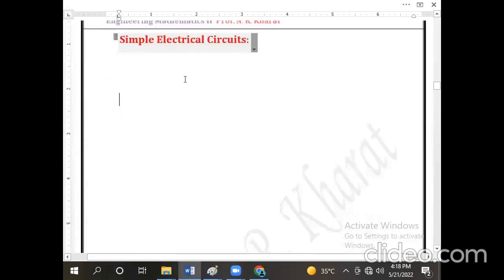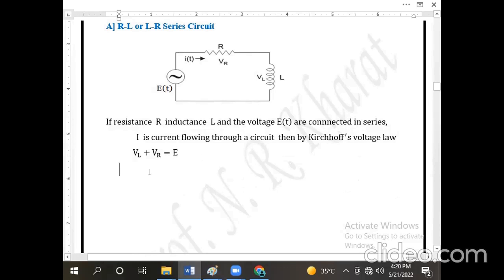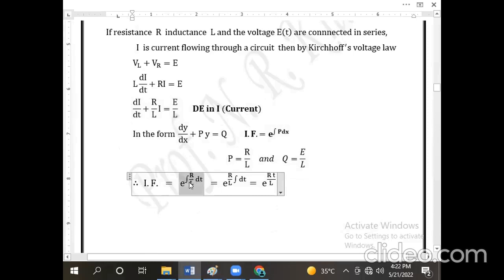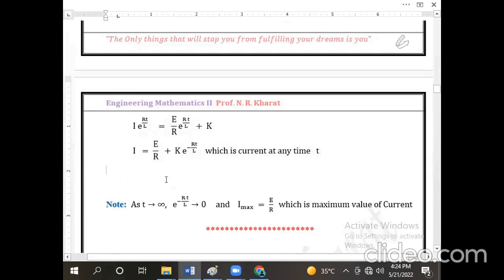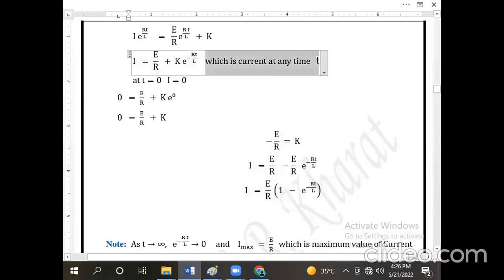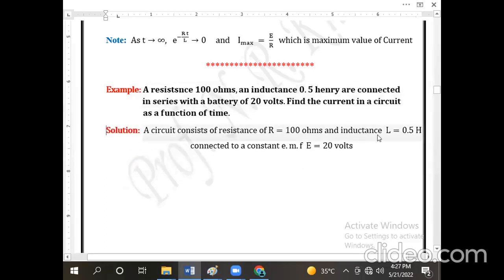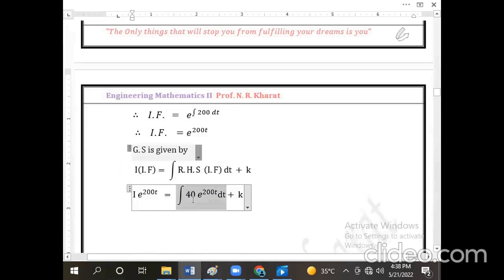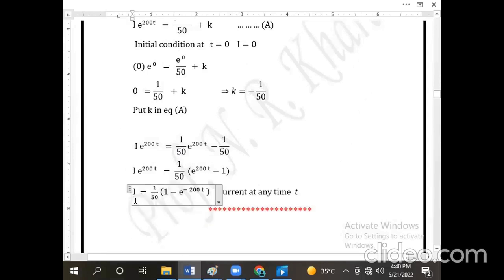11 Elecrtical Circuit Part I